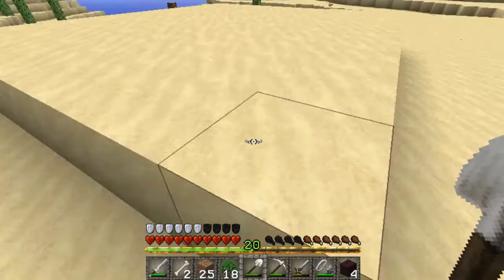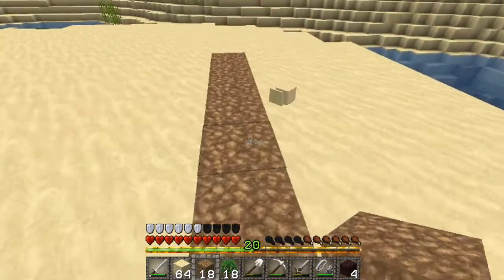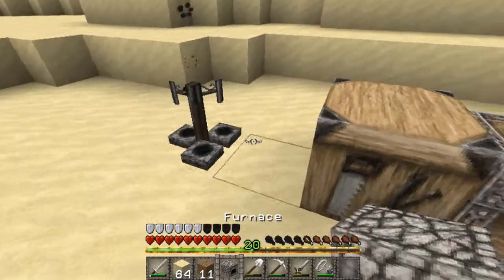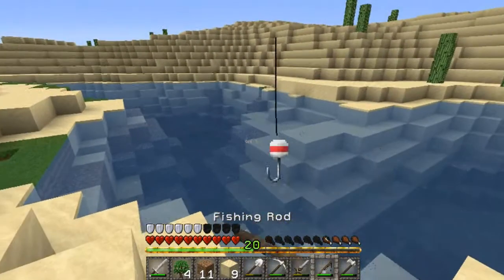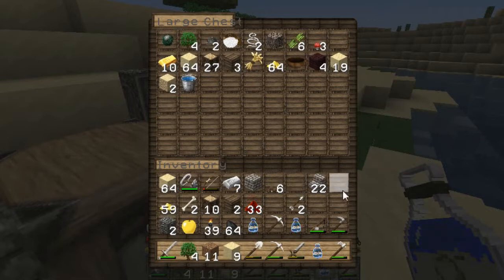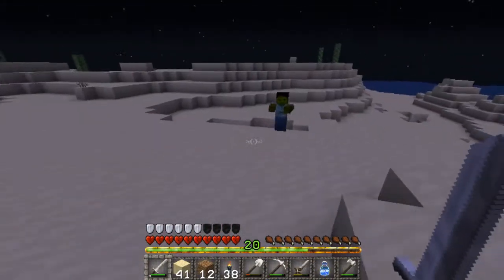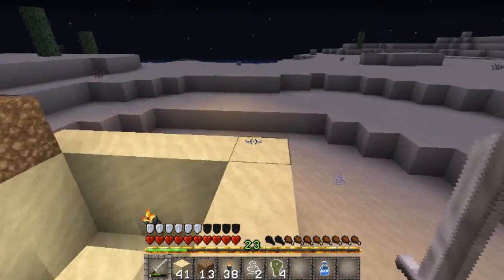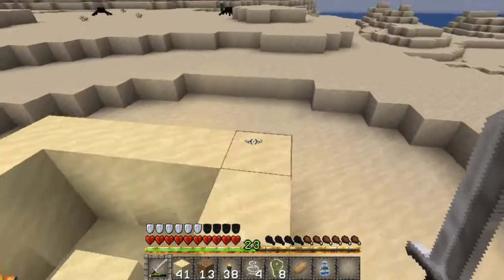MHC August 2014, Day 6 - Potions Master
August's Minecraft Hardcore Challenge is called the Max Writer Challenge. The goal is to create a village from scratch, including curing zombie villagers. Can I survive and finish the objective?

If you'd like to learn more about MHC, or join the challenge yourself, give Michael's channel a peek